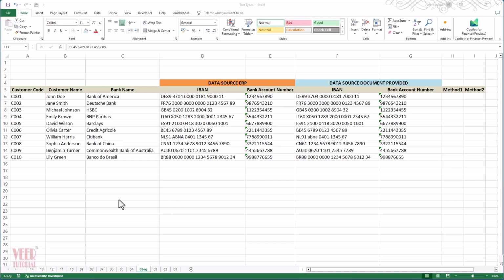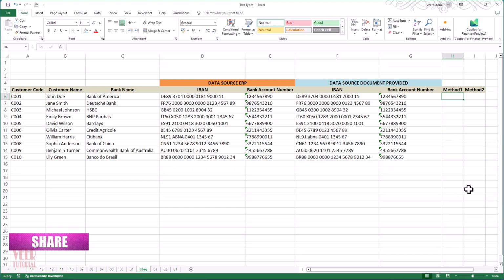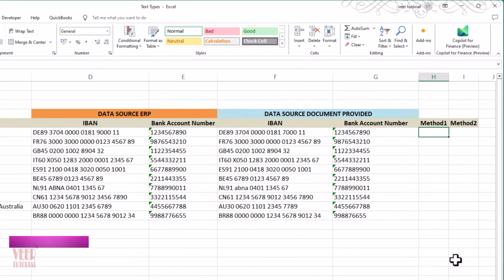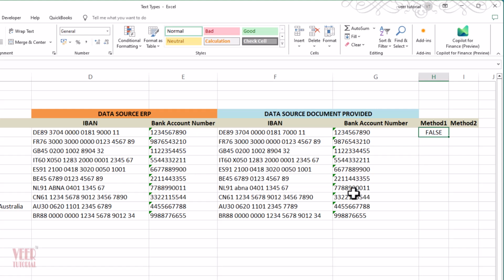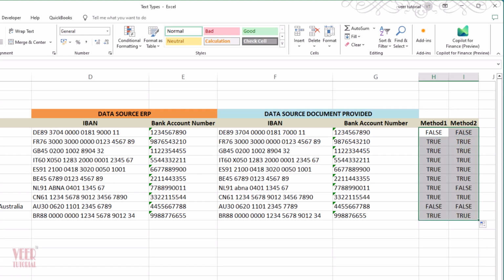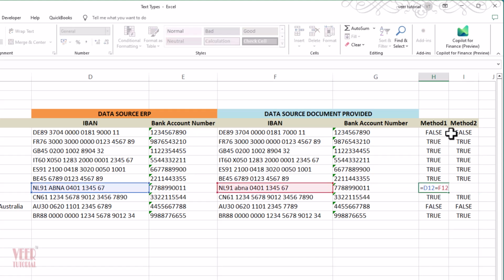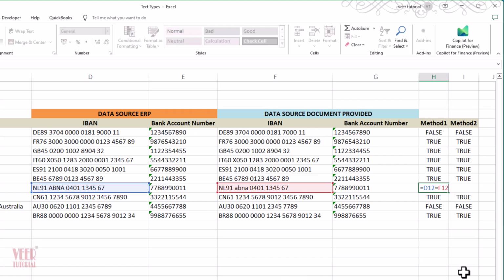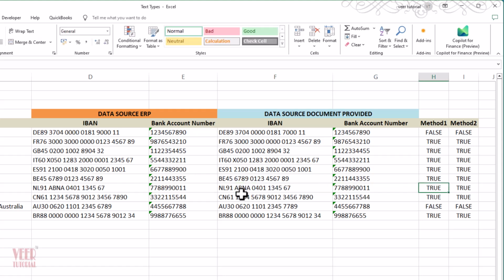How to Compare Columns in MS Excel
Excel Named Ranges
MIS Data Management
Excel Tips for MIS
Data Organization in Excel
Excel Efficiency
Named Ranges Tutorial
Excel Data Management Techniques
MIS Reporting with Excel
Excel Functions for MIS